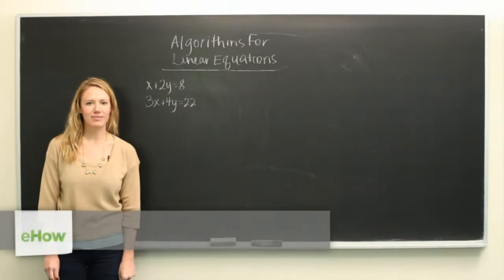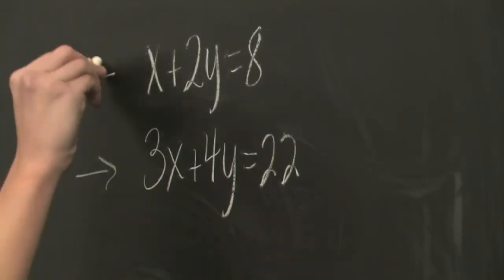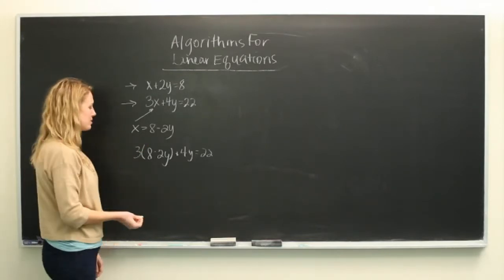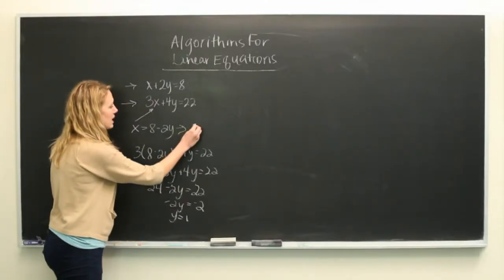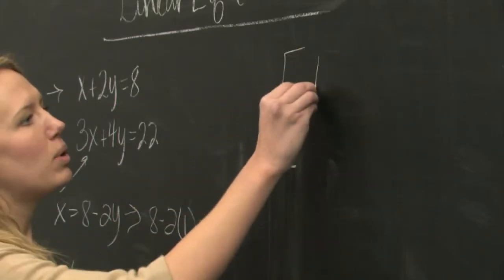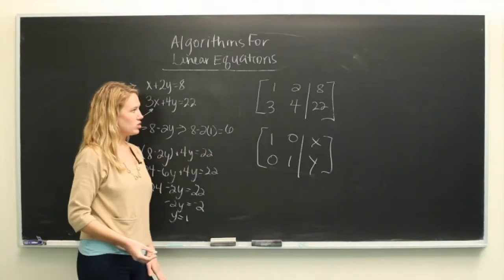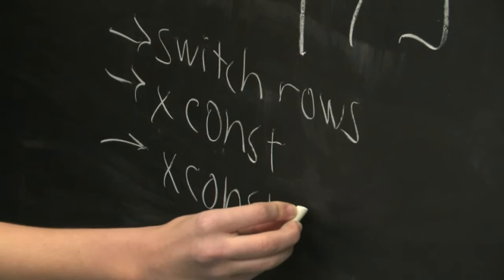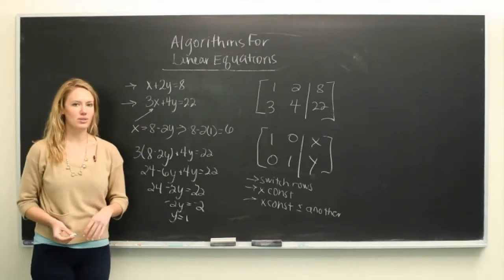Algorithms for Linear Equations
Algorithms for Linear Equations. Part of the series: Equations. Certain algorithms are great for expressing linear equations. Learn about algorithms for linear equations with help from a mathematics tutor and educator in this free video clip.